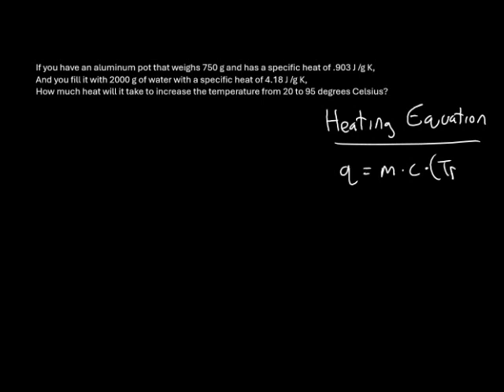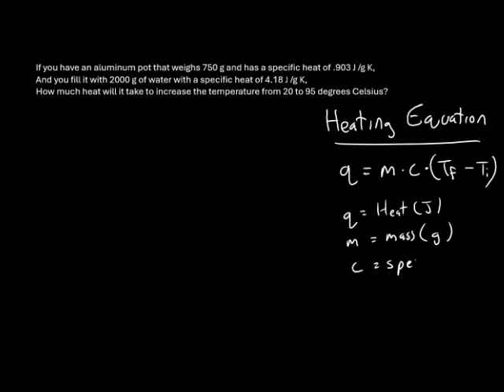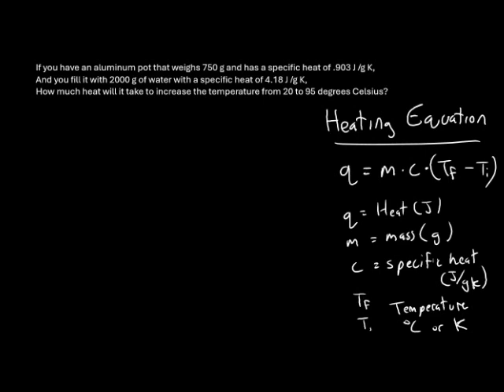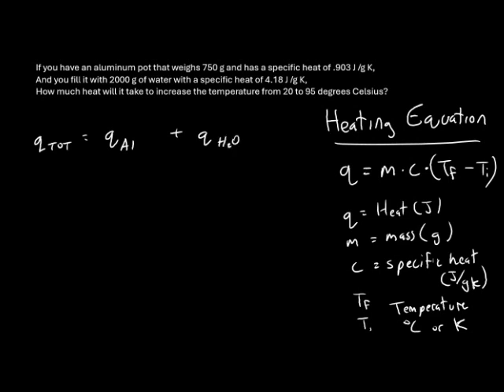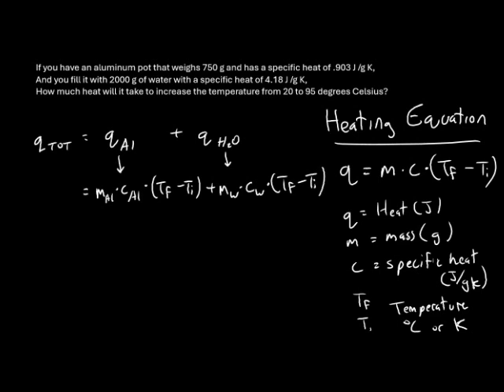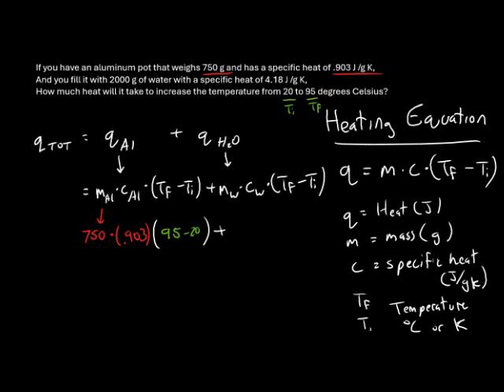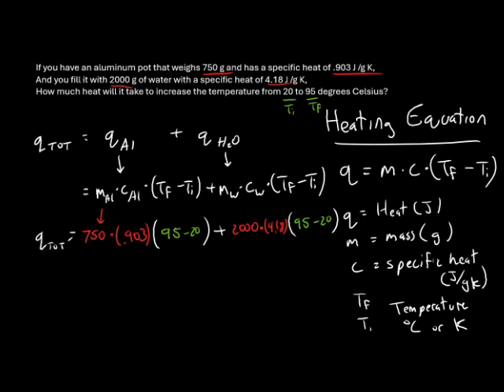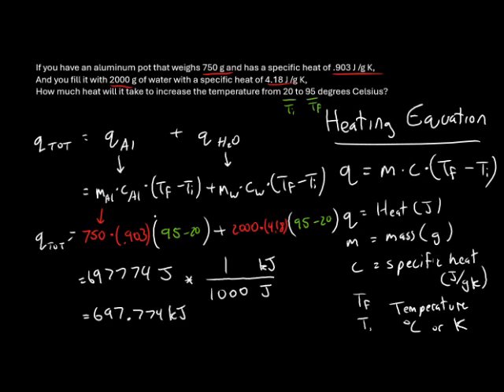CHM 151 - Specific Heat